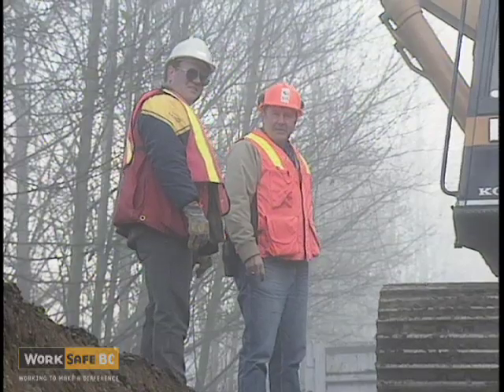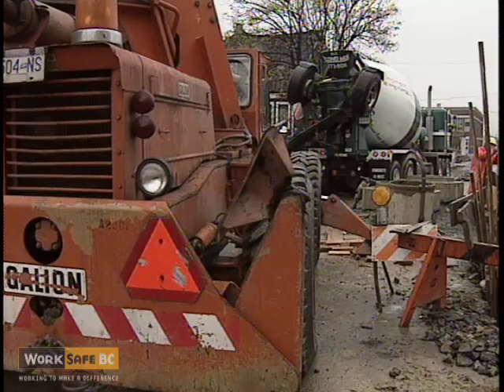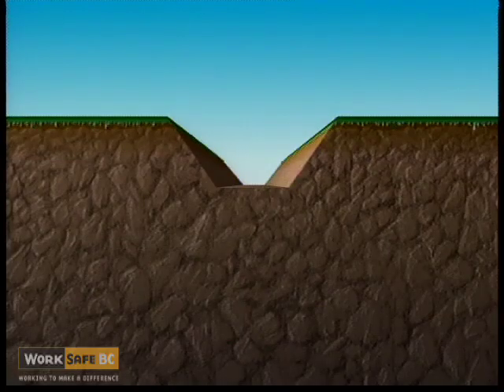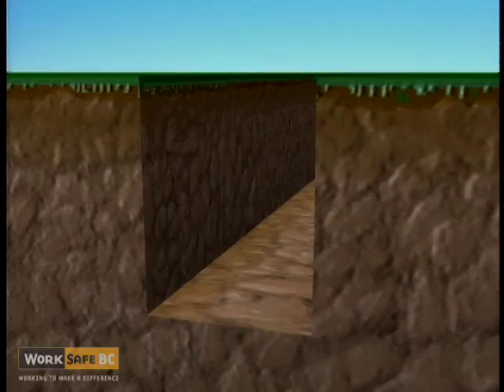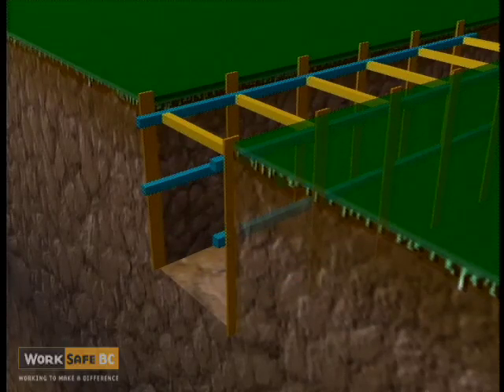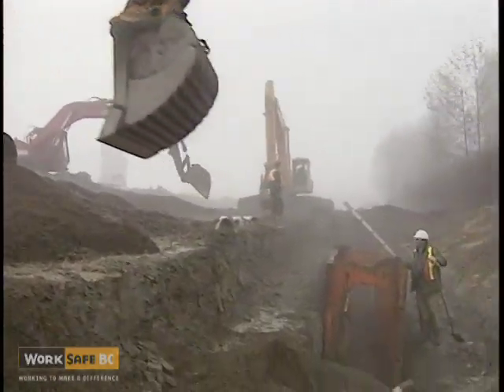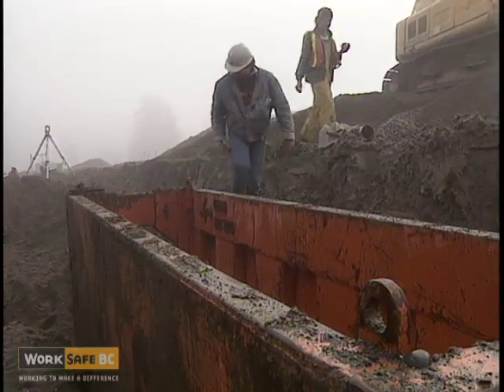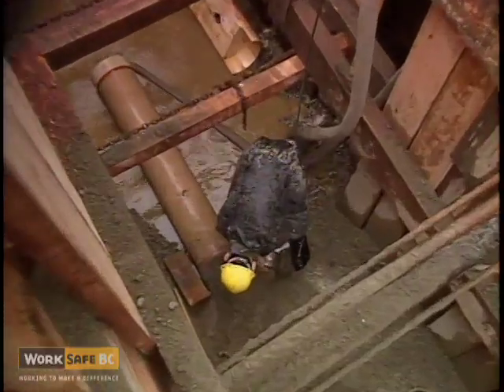Excavations: Sloping and Shoring Requirements - Part 1 (4 of 6)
This six-part video demonstrates the common hazards associated with excavations, plus the procedures for preparing and working in a trench. (1991)